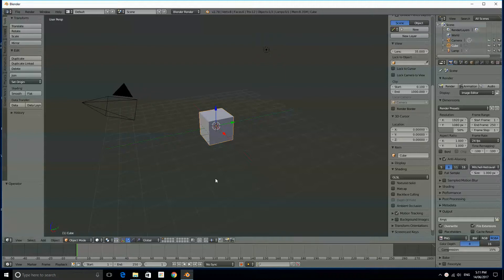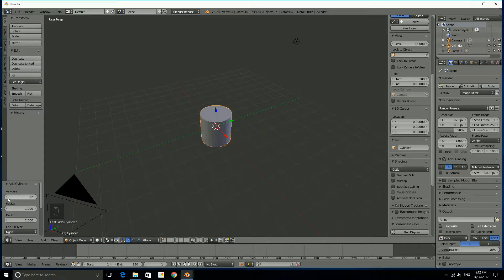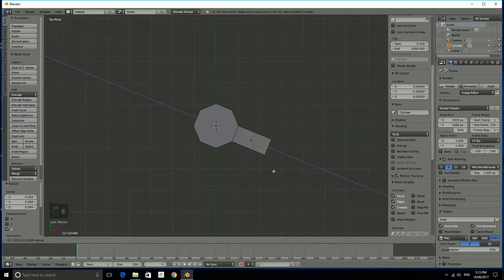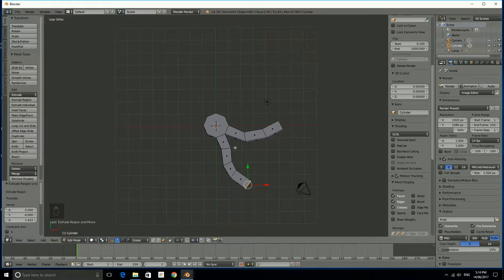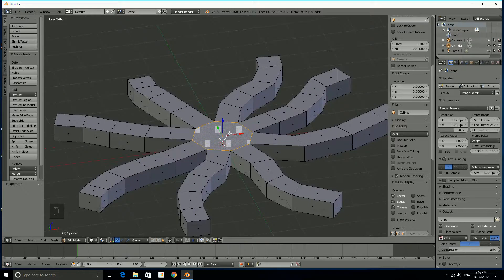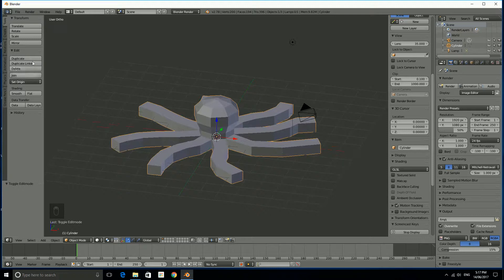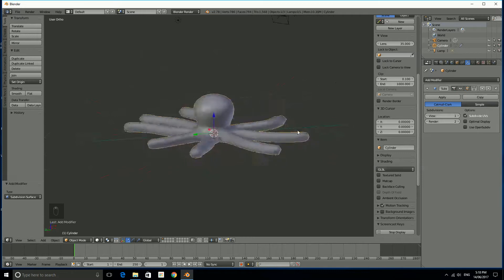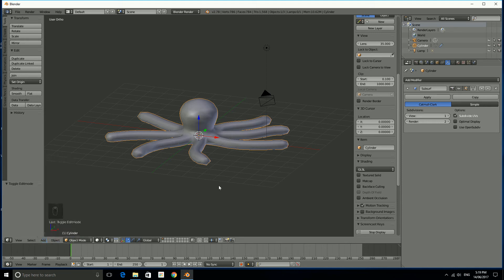Blender Octopus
Blender3d Tutorial for basic editing mode practice.
i will show you how to make a simple model in edit mode and add a subdivision surface modifier and smooth shading to make it look a bit better.